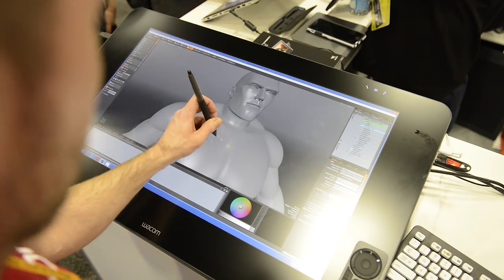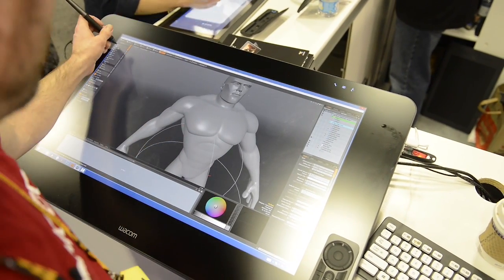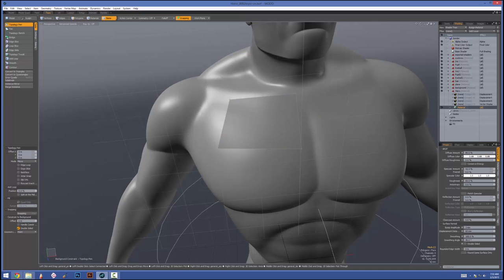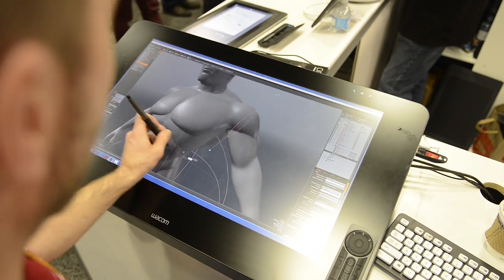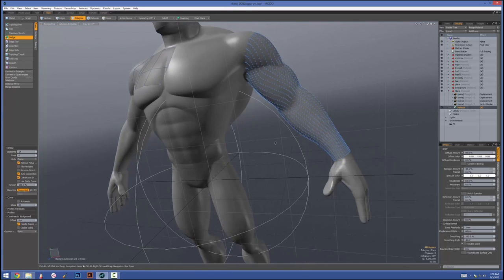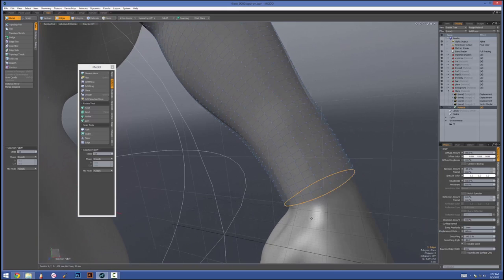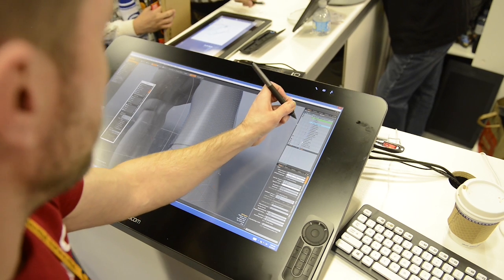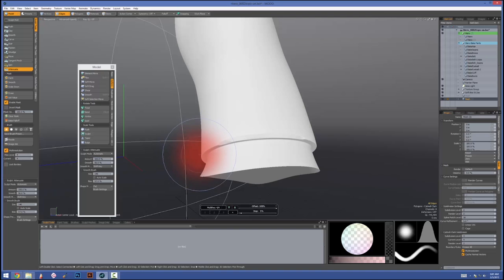Using Topology Tools in Modo with a Wacom Tablet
The Foundry's Greg Brown shows some of the basic functions of Modo's powerful 3D design tools using the Cintiq 27QHD.

Topics include:
- Detailing on top of wireframes
- Manipulating mesh
- Adding and positioning polygons
- Compatibility with Pixologic's ZBrush software